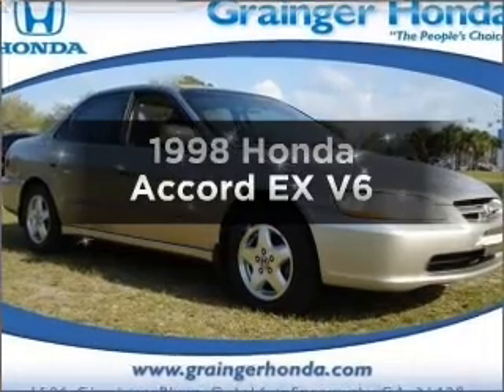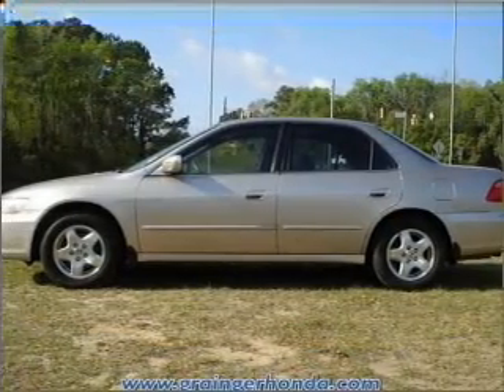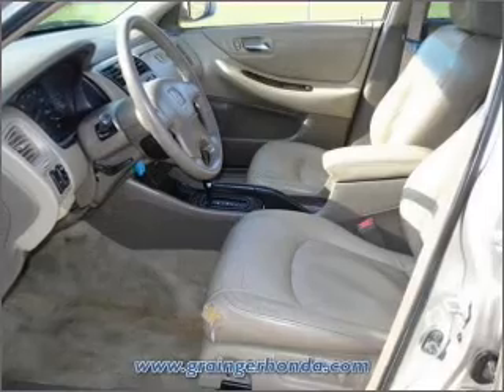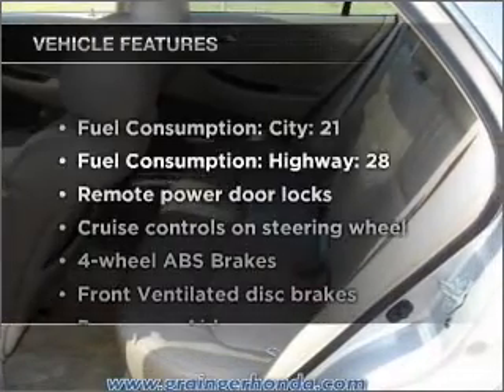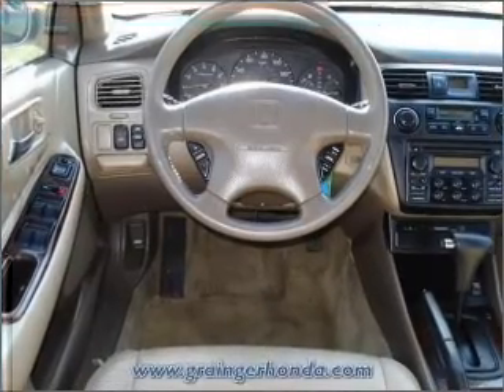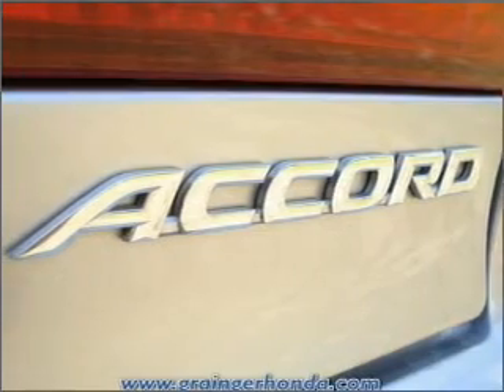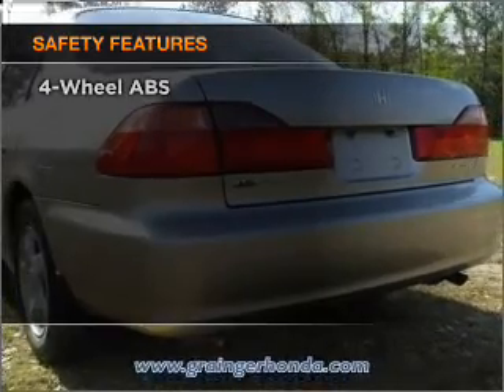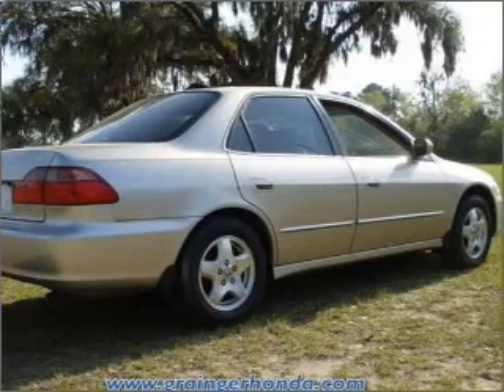1998 Honda Accord - Savannah GA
Year: 1998
Make: Honda
Model: Accord
Trim: EX V6
Engine: 3.0 liter 6 cylinder 24 valve
Transmission: 4-Speed Automatic
Color: Gold
Mileage: 154707
Address:
1596 Chatham Pkwy @ I-16